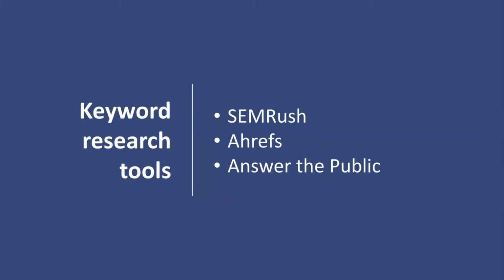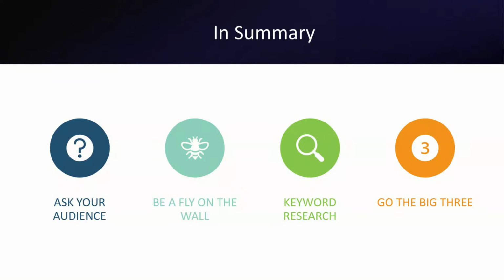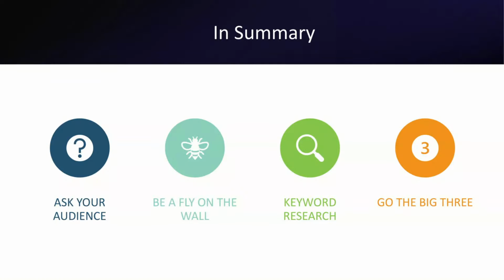Tuesday Talk - How to find the pain points of your audience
Tuesday Talk where we explore all things to do with designing, developing and deploying your digital learning experience.